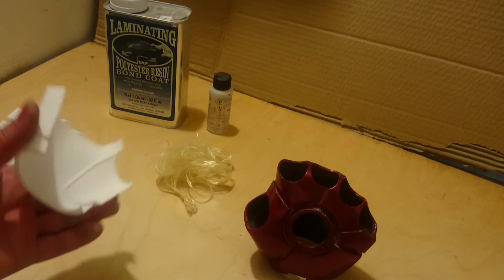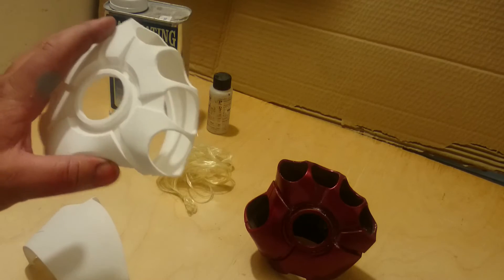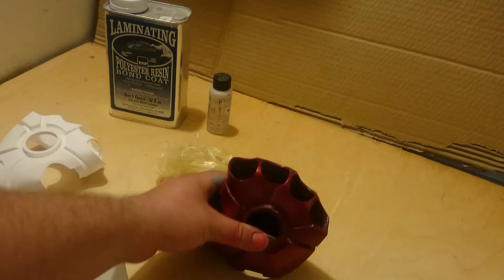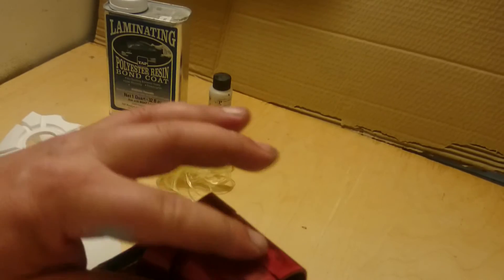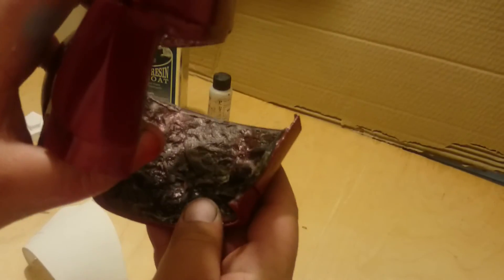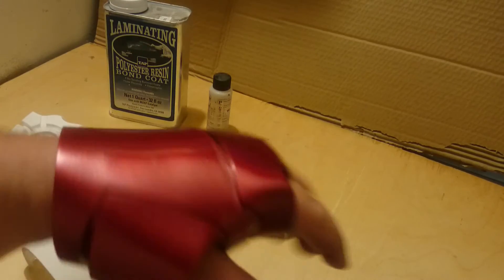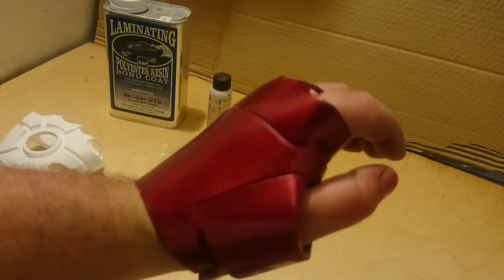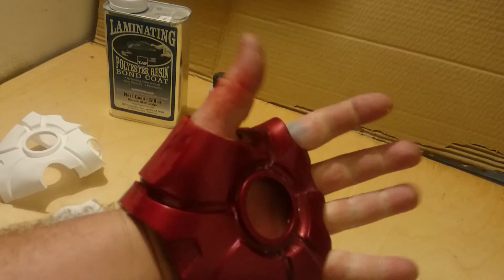Finishing a 3D printed part, IronMan palm.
How to finish a 3D printed piece or prop to be more rigid and durable